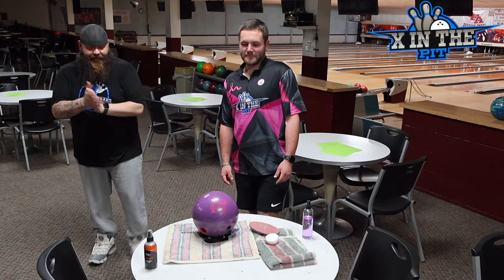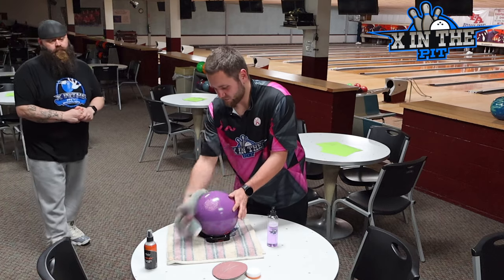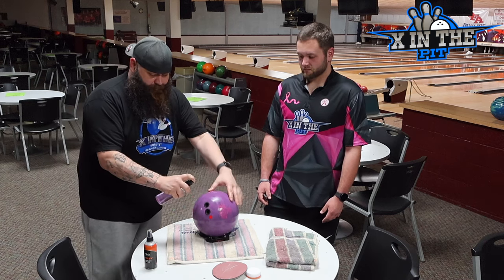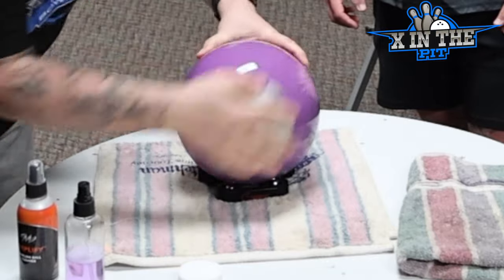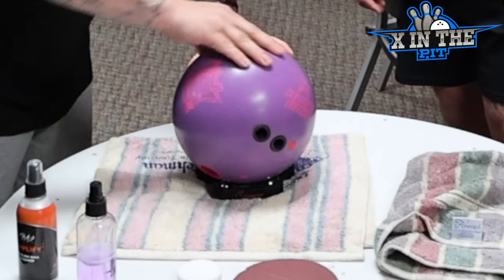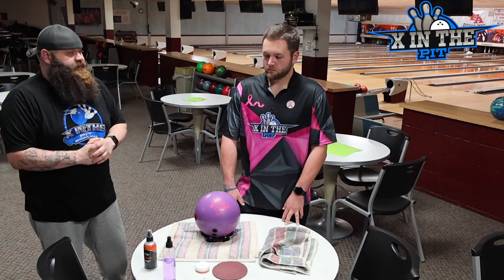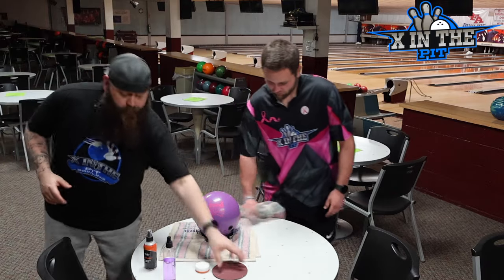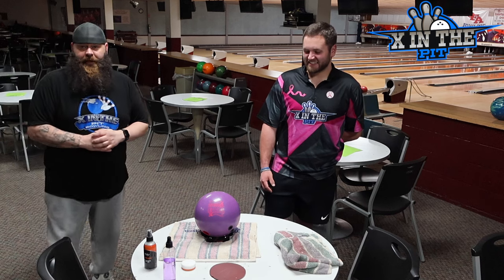How to clean a bowling ball!!! Shop talk series!! 4k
Shop Talk.    James And Qwinten shows us how to properly clean and keep the bowling ball surface fresh!!

Get the best jerseys in the game!!